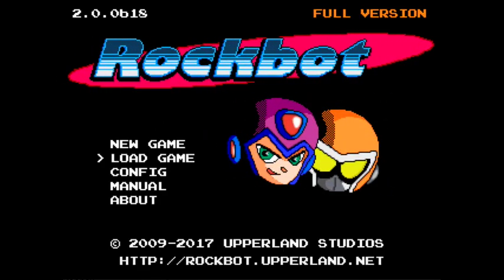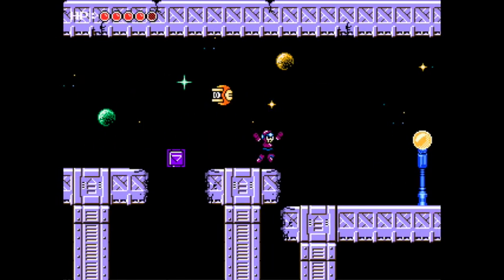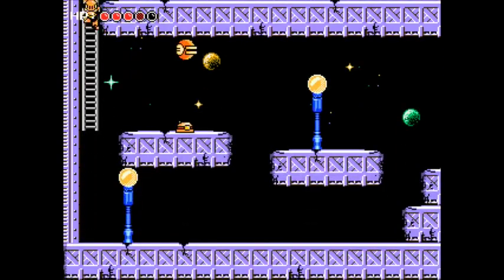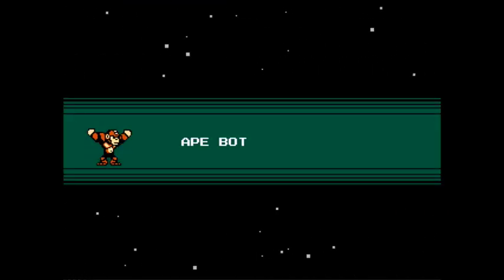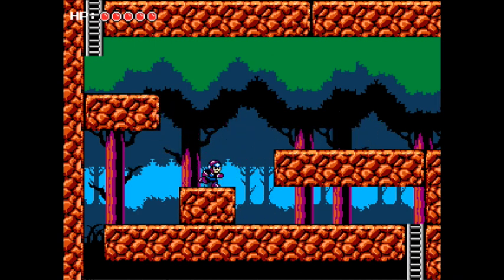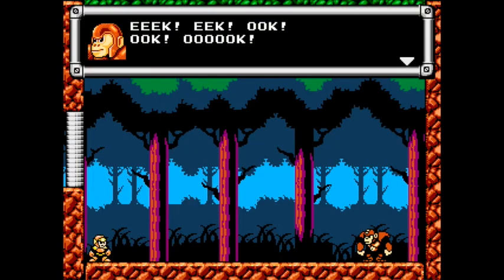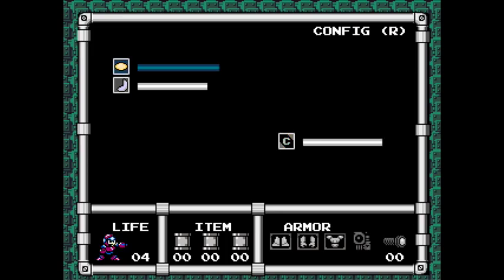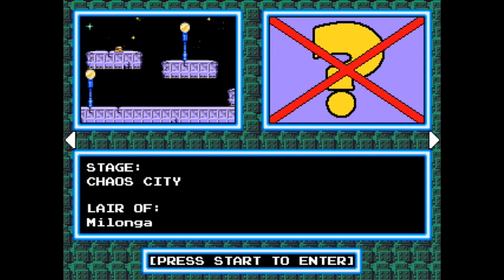Rockbot #1 - I Am A Rockbot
It's Rockbot!  AKA Bootleg Mega Man #362!  This game also purports to be a game engine, which...kinda?  But I don't think it's going to be competing with the big boys any time soon.  I had quite the struggle to get an acceptable control set-up, and even that kind of doesn't work perfectly.  And Rock is trying too hard to be one of those "sassy-edgy" attitudes popularized by Sonic and rarely executed as well.

Also, apparently my greatest nemesis in this game is going to be ladders.  Because virtually nothing else poses a threat.  This game is SUPER easy.  The only death I take is when I kamikaze'd myself because I thought I broke the game.  it's not a good sign when I'm asking a boss "do you do ANYTHING?"  And if that wasn't enough, we also pick up an armor piece that reduces damage by half!